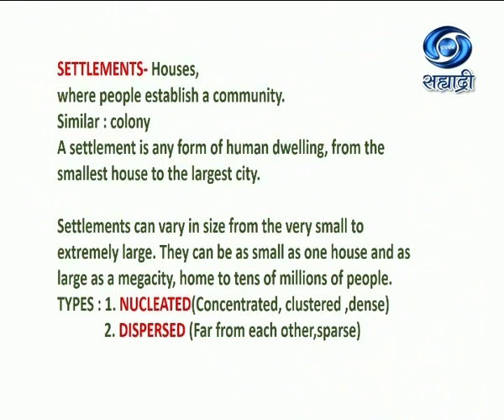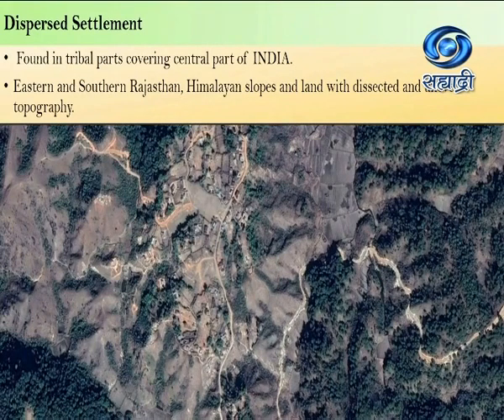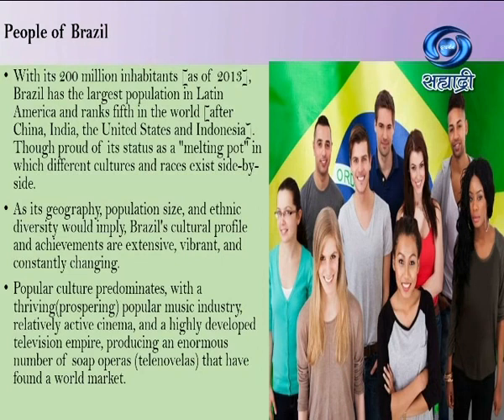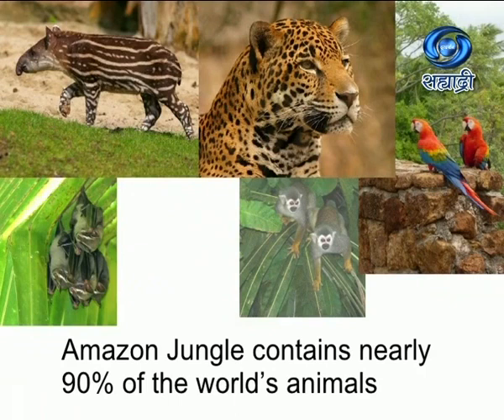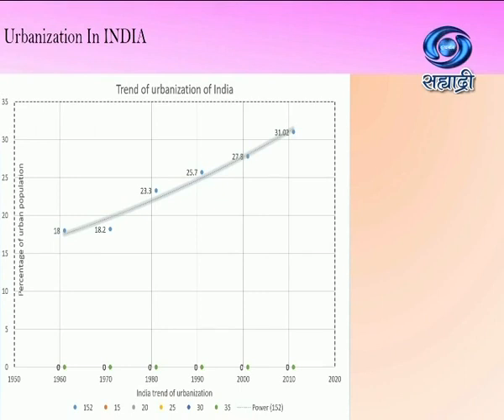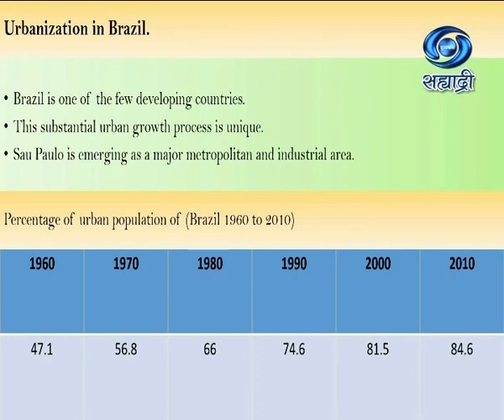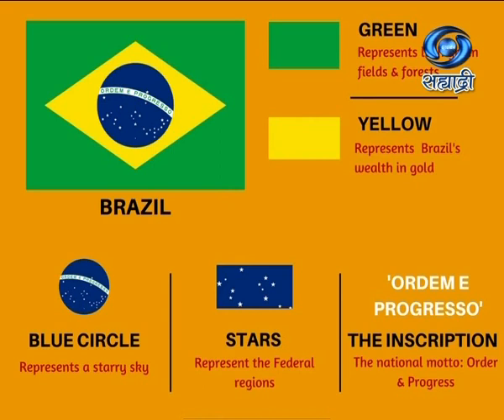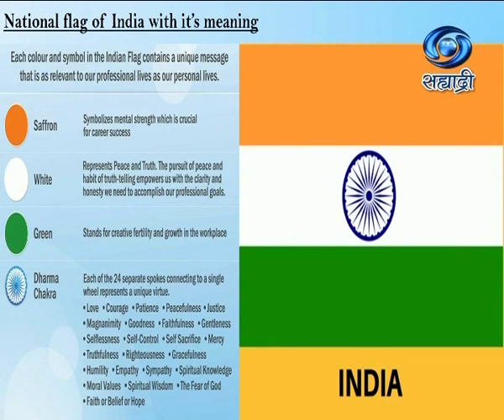Educational Programme | Class X | Sub - Geography | Population | 09.12.20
Class X
Medium : English
Subject : Geography
Topic : Human Settlements
Presenter : Kavita Gaikwad, Asst. Teacher, Hindustan Antibiotics School, Pimpri.